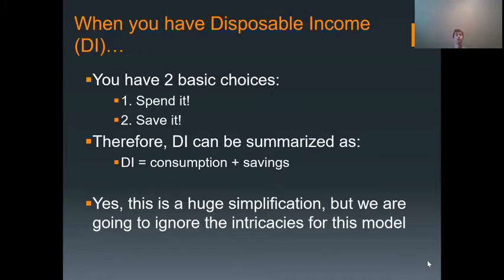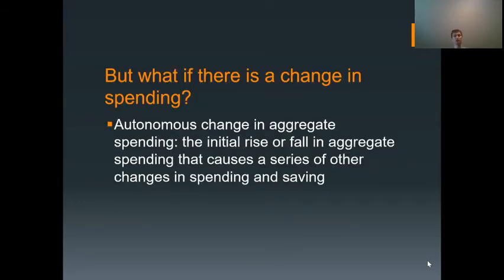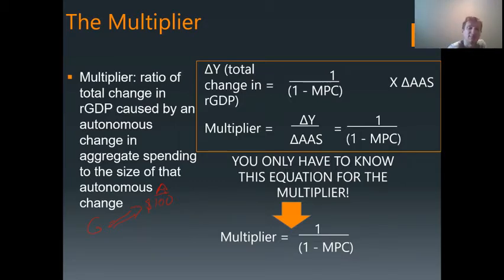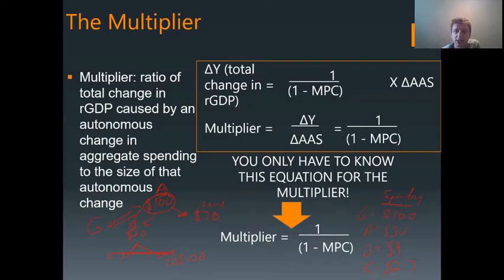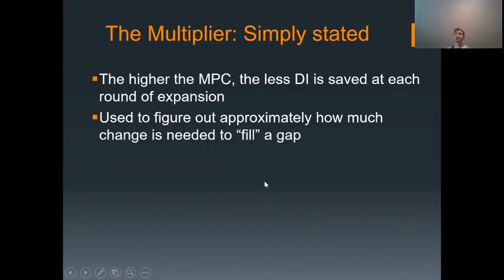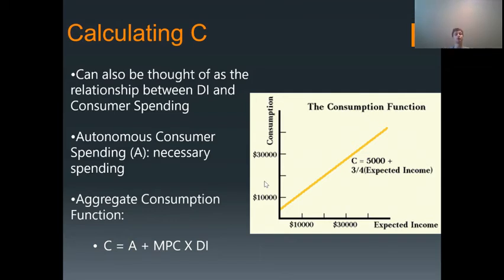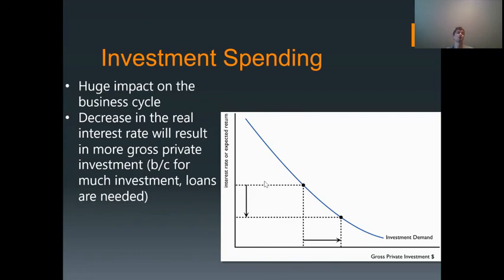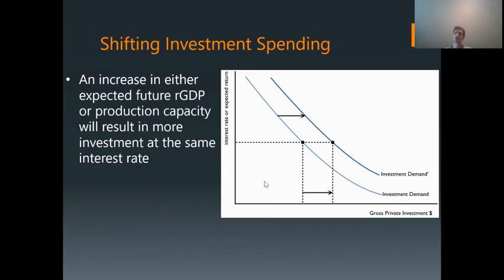Income and Expenditure